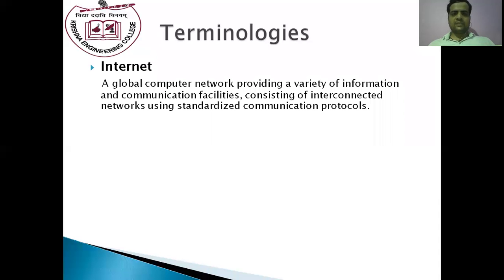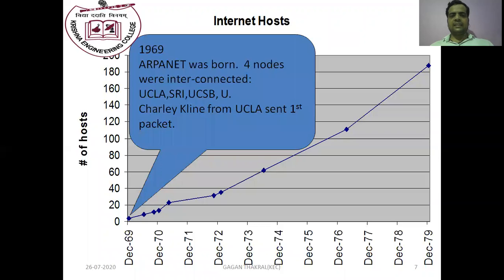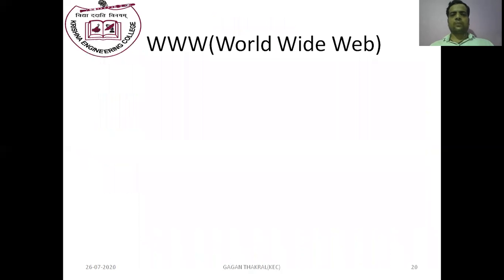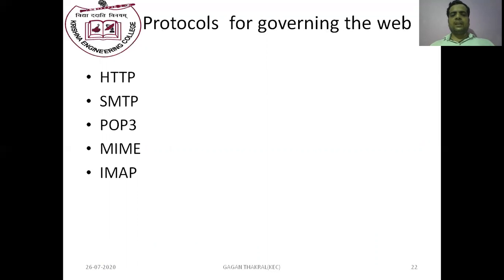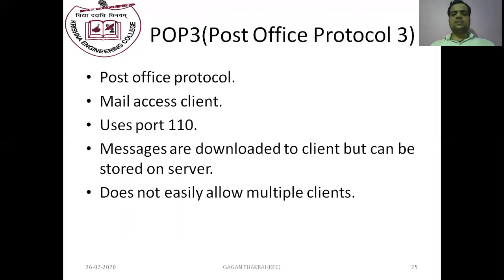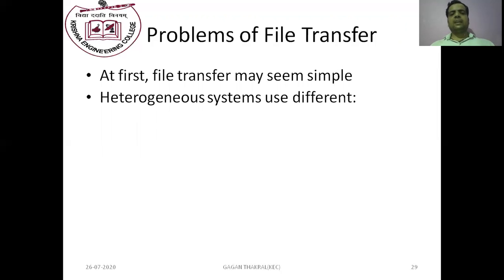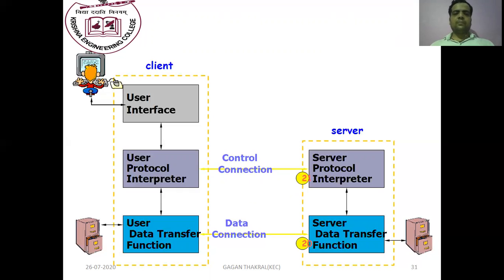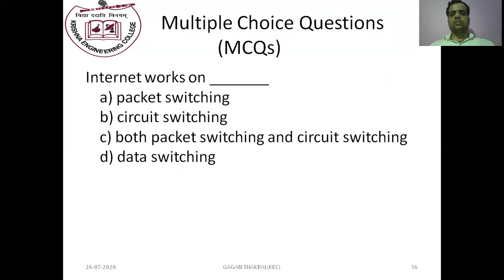IT3 WT RIT 501 UNIT1 Internet WWW Web Governing Protocols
History of Web and Internet, Protocols
Governing Web